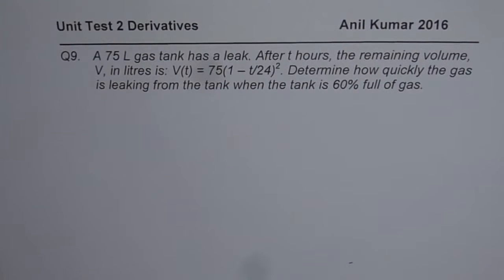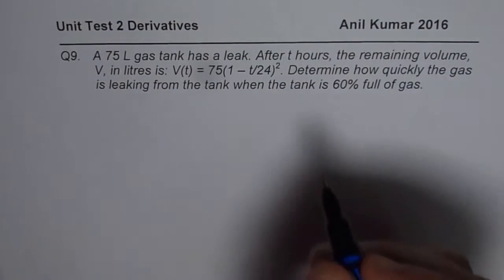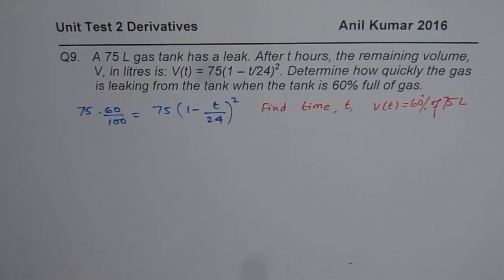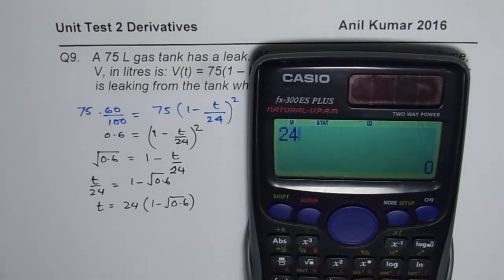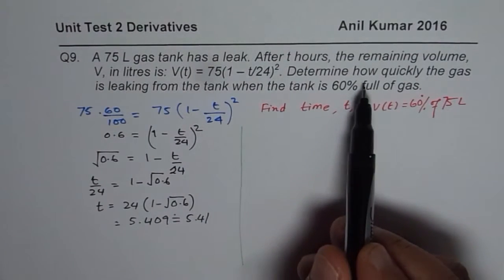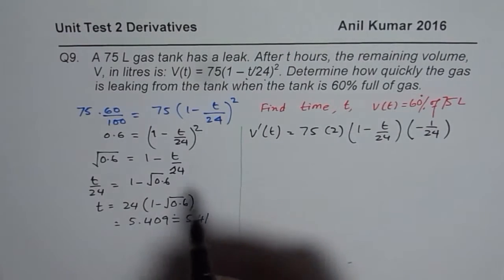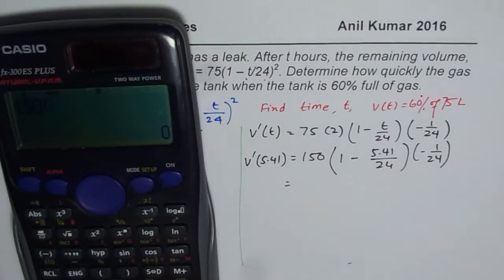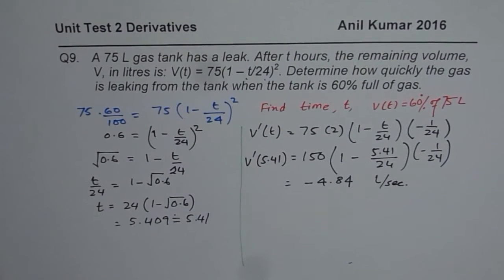Q9 Rate of Change of Volume with Time Derivatives Application AP Calculus